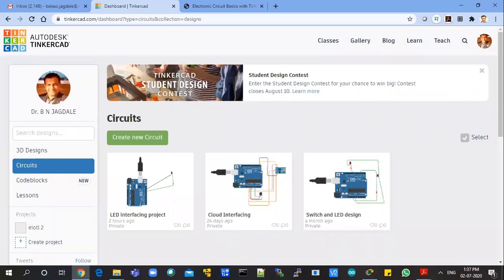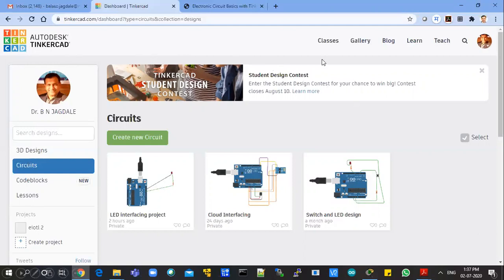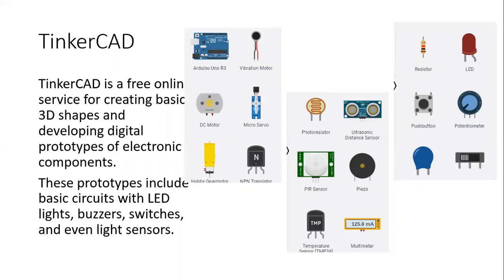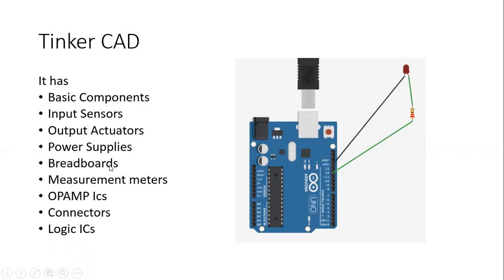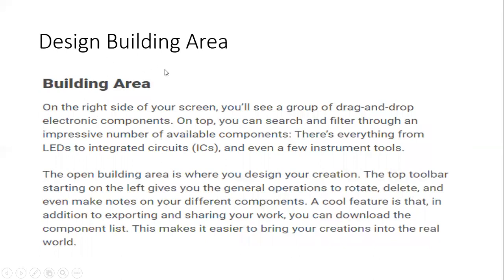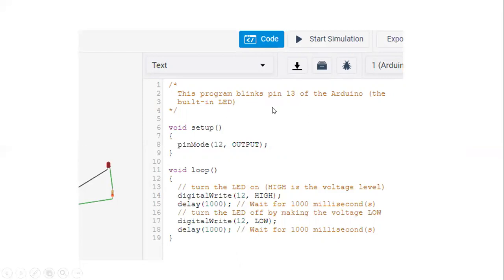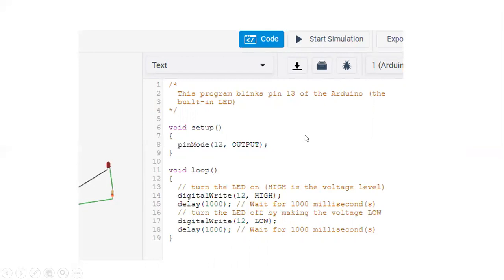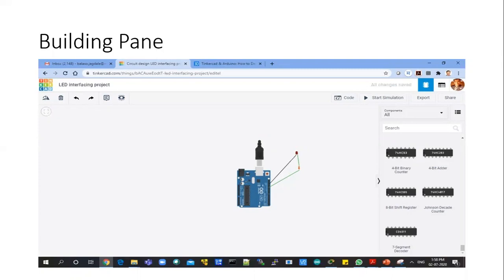IOT Lab1 Module4 Introduction to Tinker CAD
Introduction to Online software for IoT applications